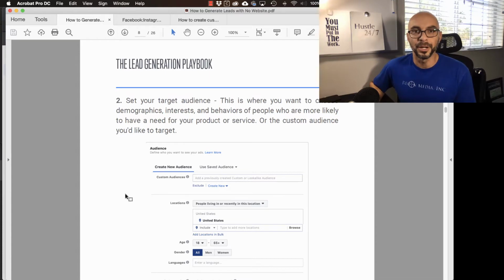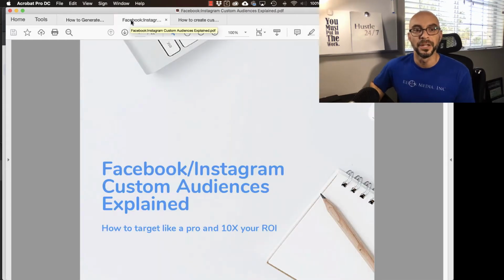How To Generate Leads No Website | Step by Step Guide | Sales Video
This is just a promo video for my eBook - How to Generate Leads With No Website.